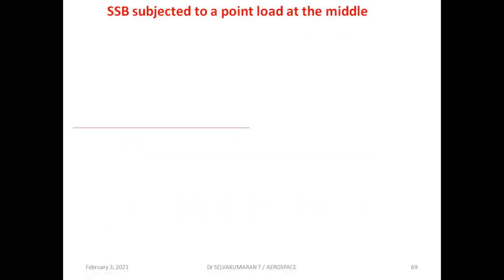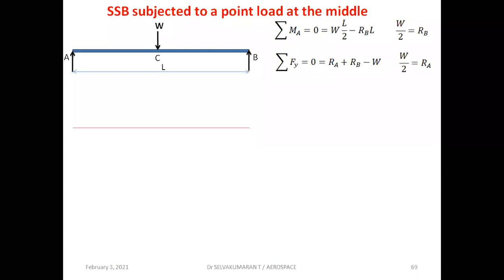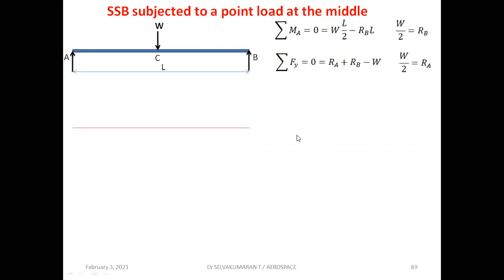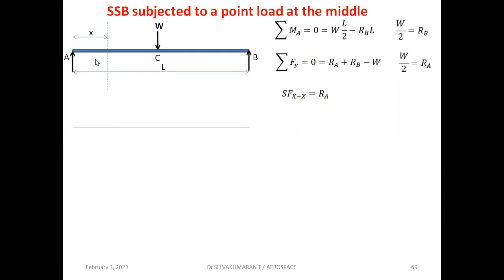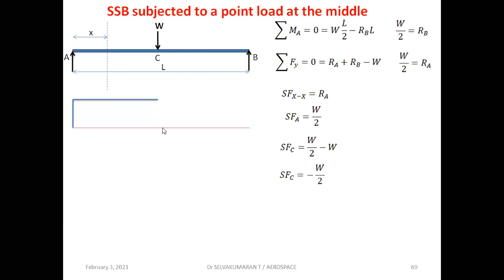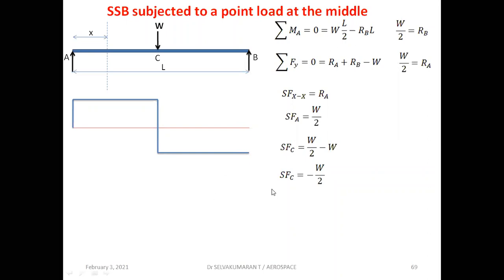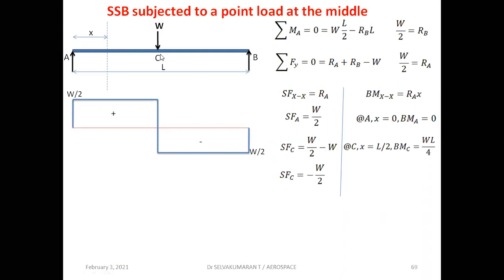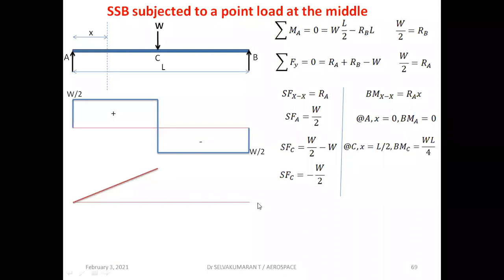LECTURE 10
shear force nd bending moment diagram for simply supported beam with point load at the middle